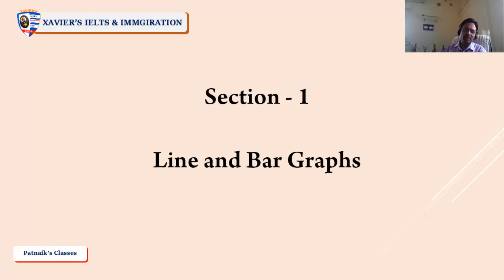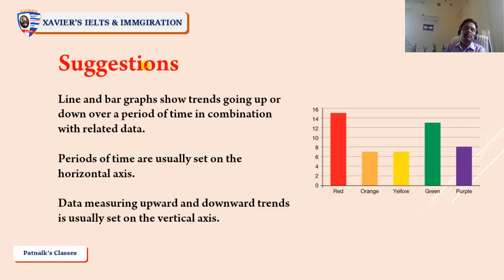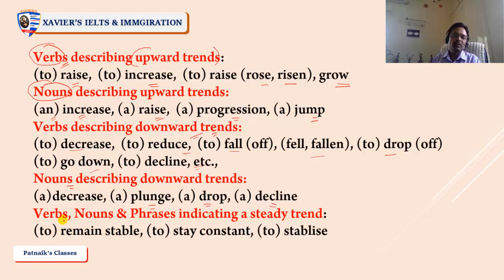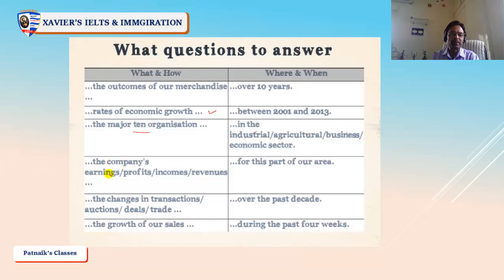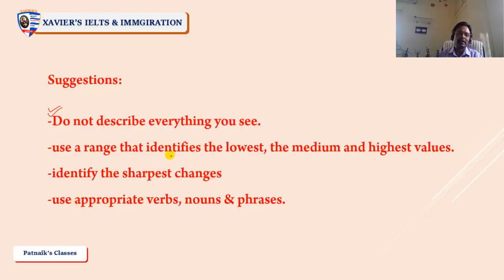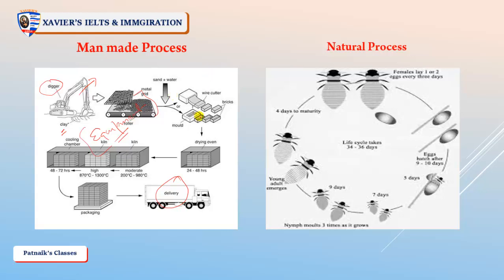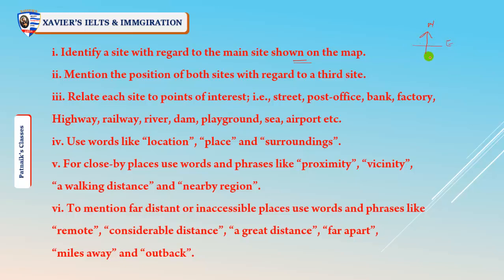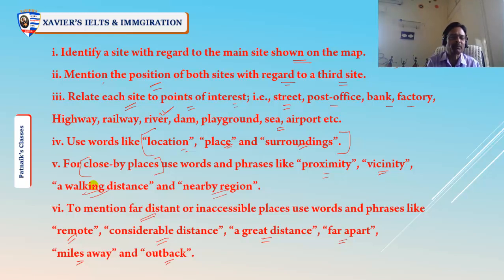Writing Task-1 Vocabs for Graphs/Charts/Flow Charts/Maps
About the Video:
If you are wondering where to use "dramatically, significantly, insgnificantly, slowly or steadily" and so on then watch this video till end to get all the answers to your questions.

What is important in writing?
Selecting and using of words at the right place and communicating your thoughts clearly, will definately give you a good band score.

Understand how the writing task is scored?? It is just not Task-1-3 band and Task-2 - 6 bands. but much more...